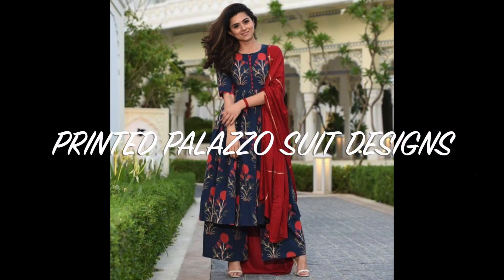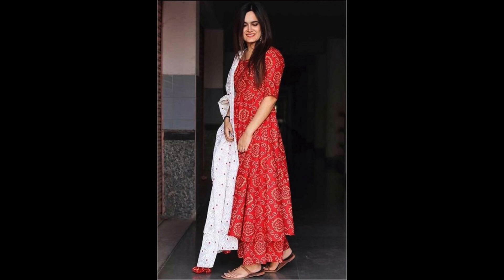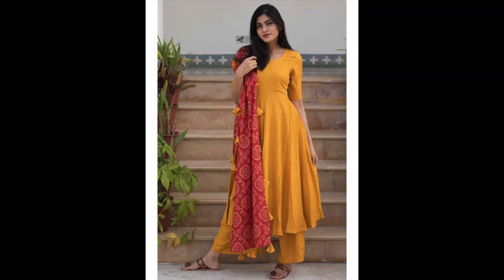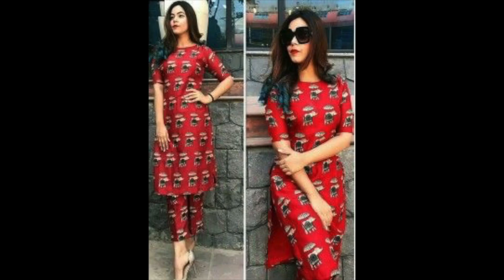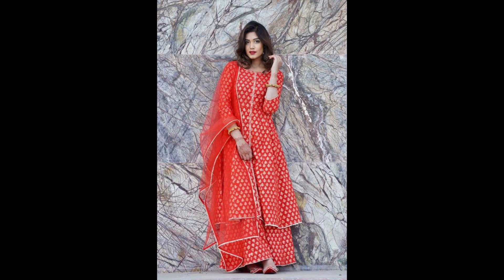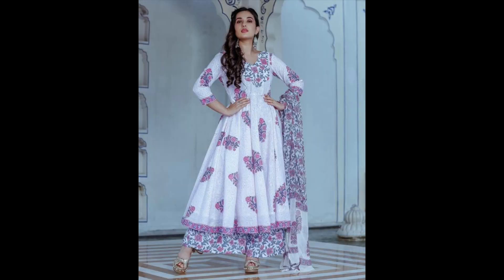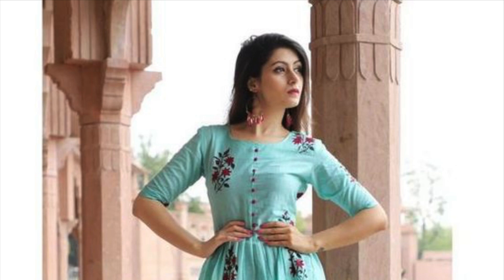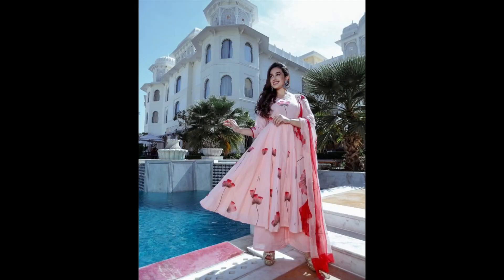Printed Palazzo Suit Design Ideas | Printed Palazzo Suit Combinations | All Over Matching Suits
Sharing latest palazzo suit 2019 and palazzo suit combination,
long kurta palazzo suit latest design,loose palazzo suit, matching palazzo suit, matching plazo suit design, new trend palazzo suit, all over plazo suit.

Note: Preeti Tomar Fashion Vlogs is about fashion tips for girls, online shopping, hauls, reviews, how to style clothes, beauty tips, and much more. Here you will find my honest reviews, personal experience with affordable and budget-friendly products and wearable fashion tips for Girls/Women. You will find an answer for your day to day needs on this channel.